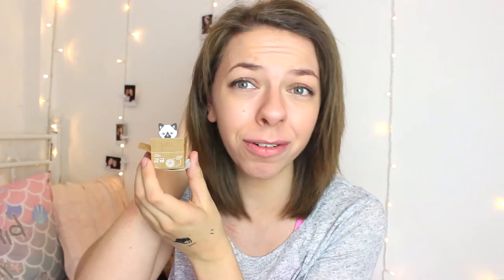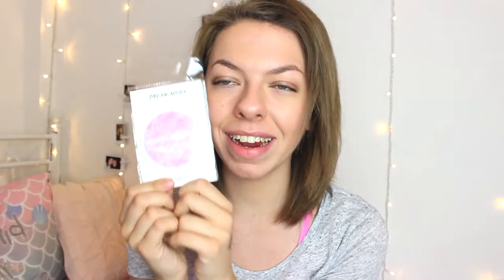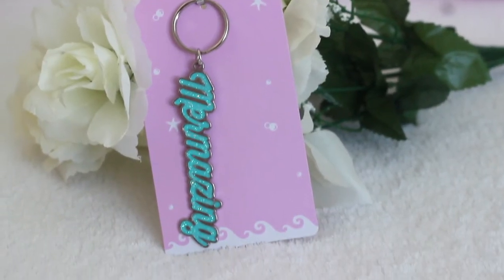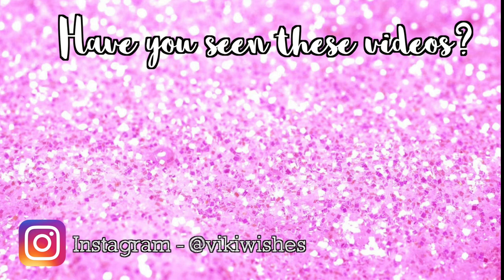Back To School Stationary Haul | Viki Wishes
Back to school stationary haul! Hope you guys are excited for new stationary?! I know I am! :D

Mermaid Keyring and holographic paper - Card Factory